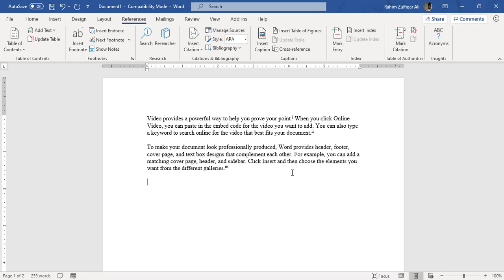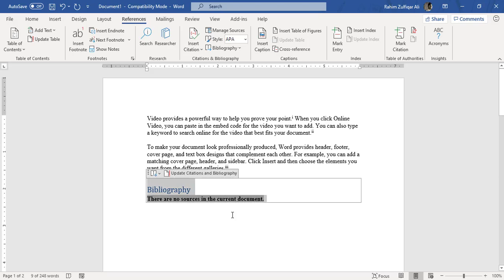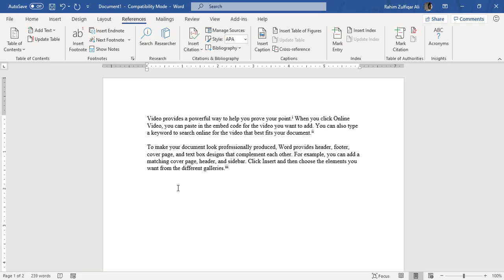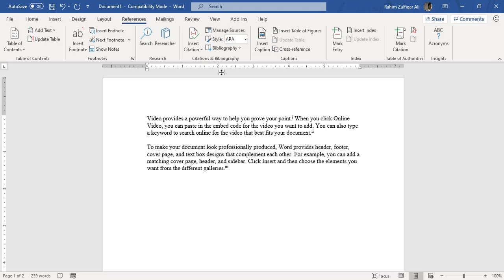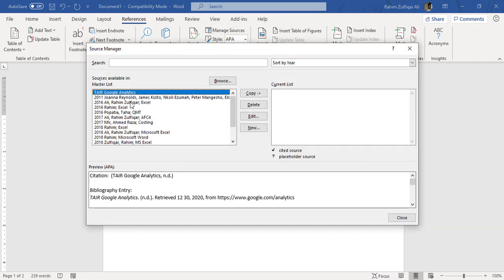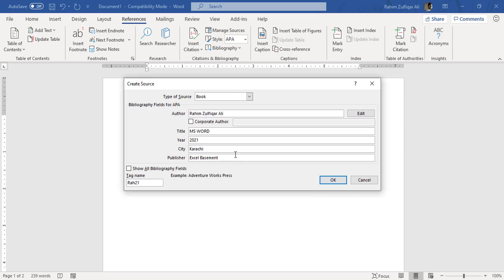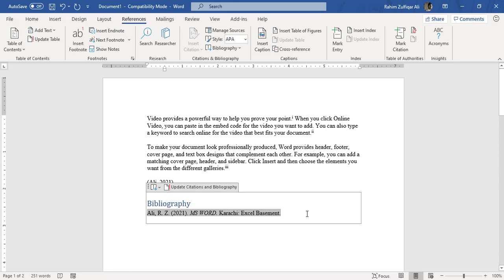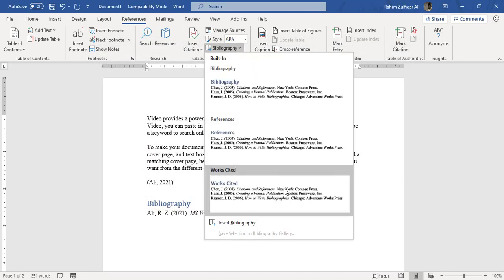1.09 - How to Insert Citation and Bibliography in MS Word | Microsoft Word for Beginners Course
1.09 - How to Insert Citation and Bibliography in MS Word | Microsoft Word for Beginners Course